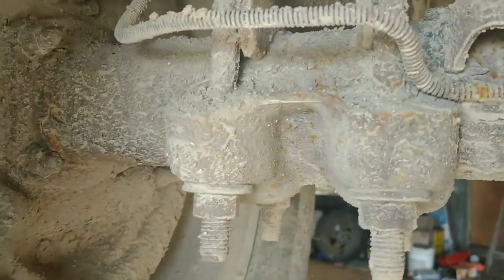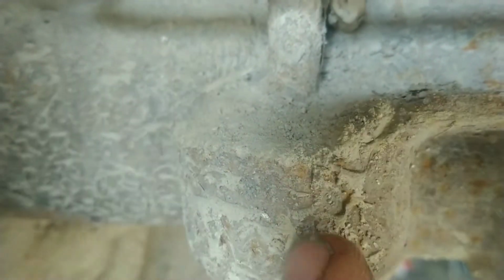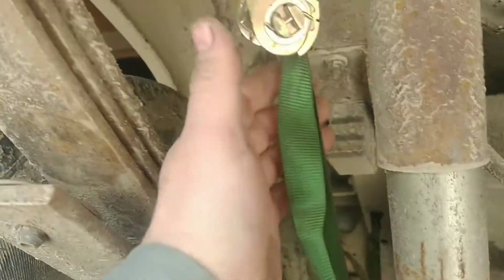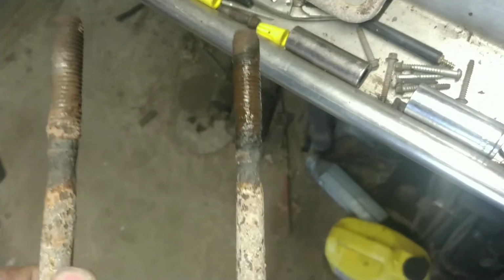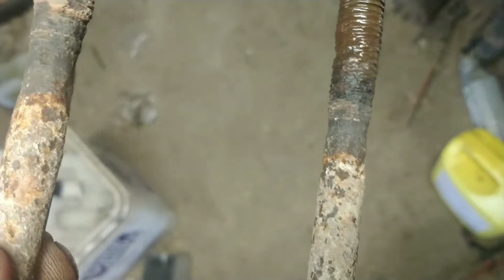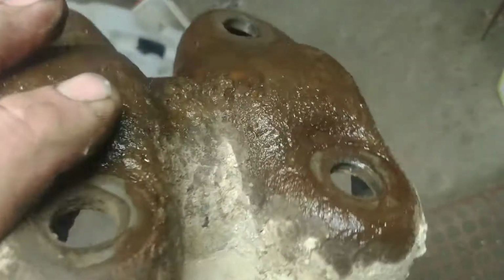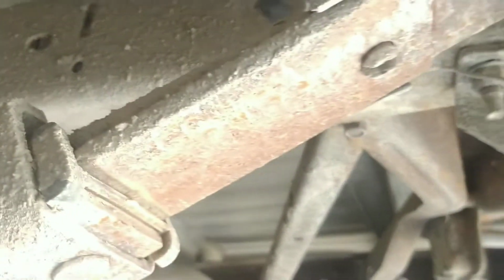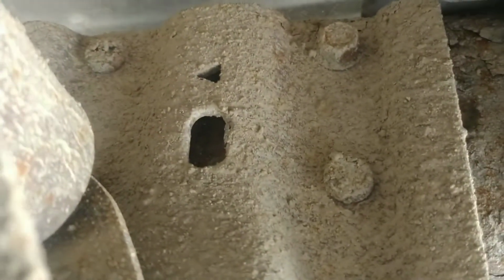U-bolts on an OBS Chevy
new purchase for my cousin for pulling his trailer, first thing I looked at was the frame and u-bolts, frame is good, bolts are not.